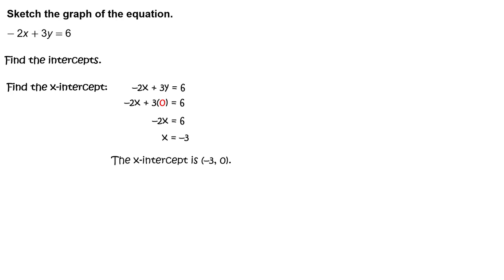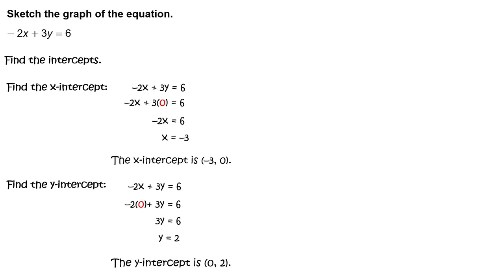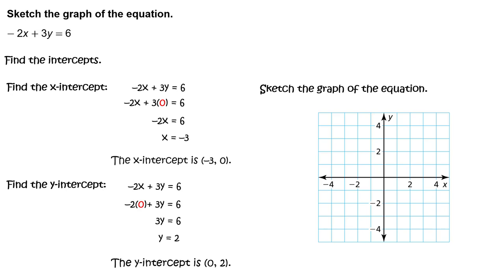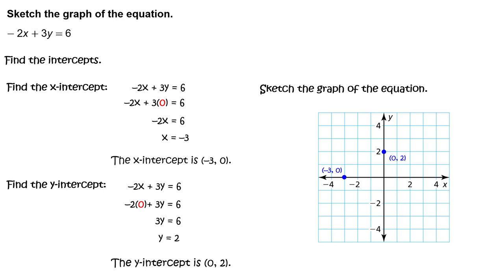RR_soln_AT11_09_01_94